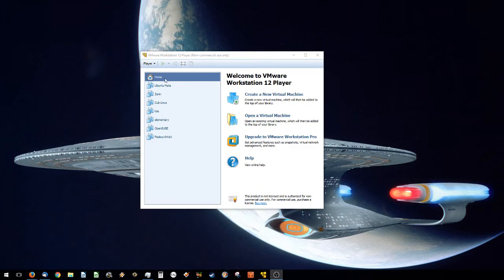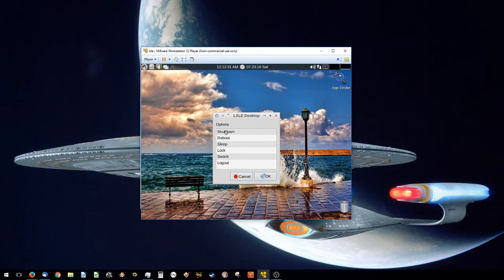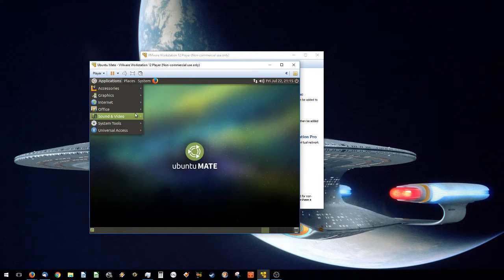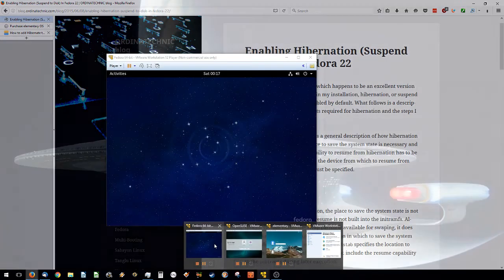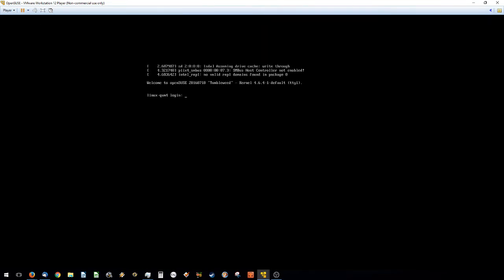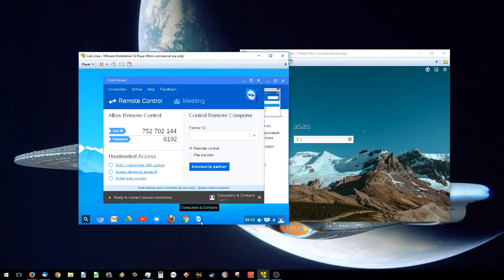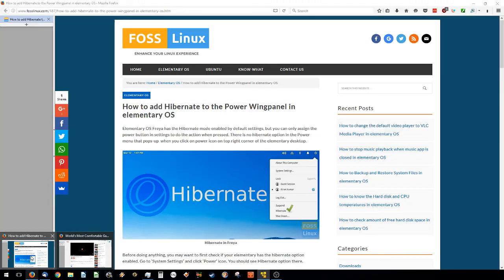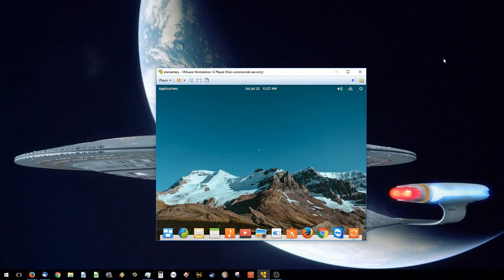Linux for a Laptop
In this video I decide to give linux another shot at my spare laptop that I use for casual purposes. I like to keep linux on at least one real machine for use, demo, and testing purposes. I talk about which distro I chose and compare several other distros and talk about what's good and bad about them.